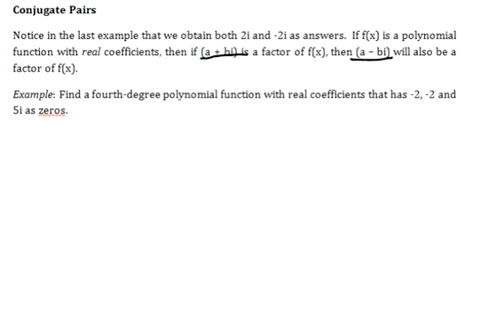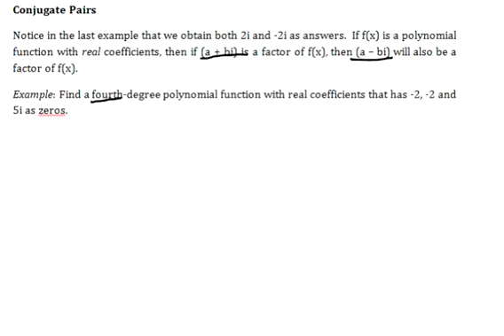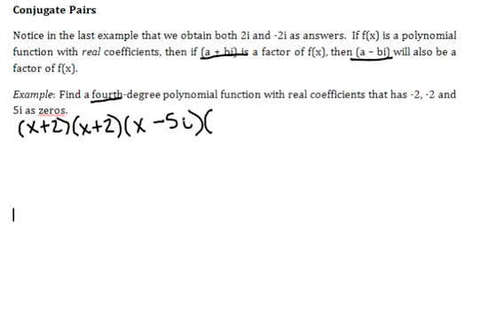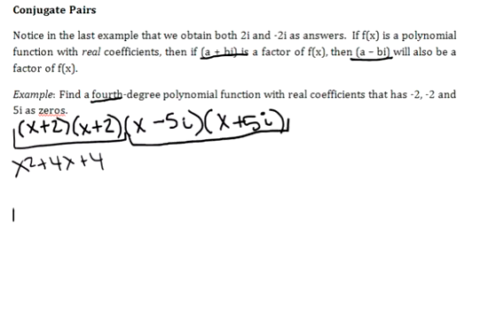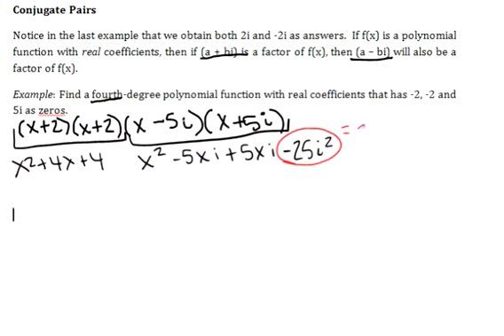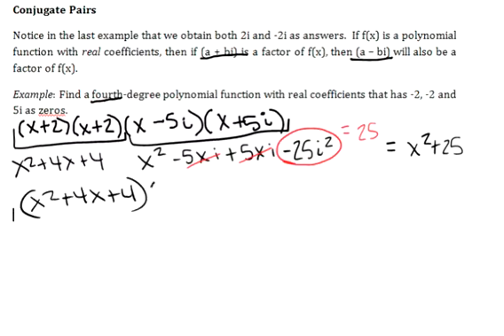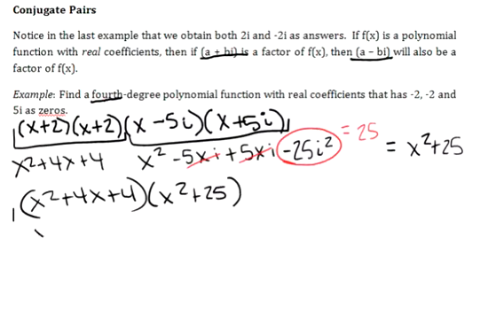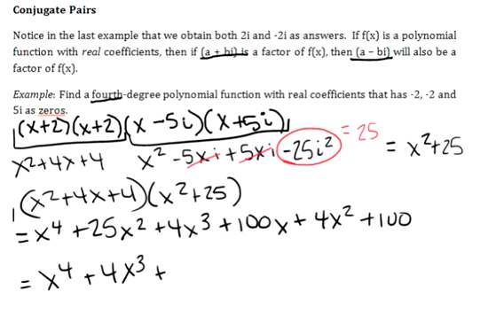MAT 144 Snow Day 2 Part 4